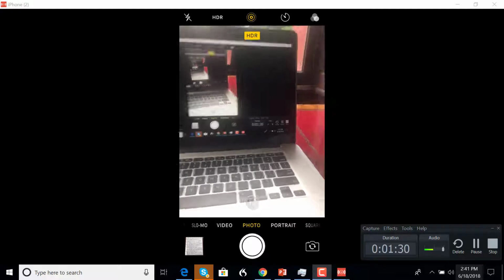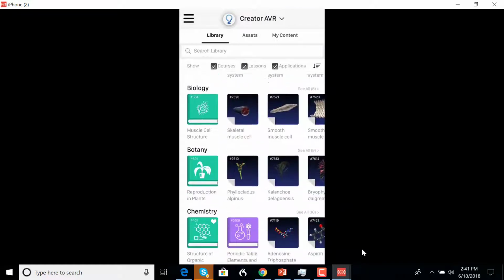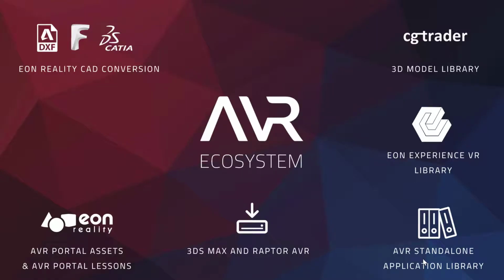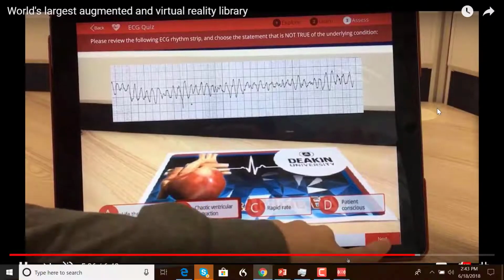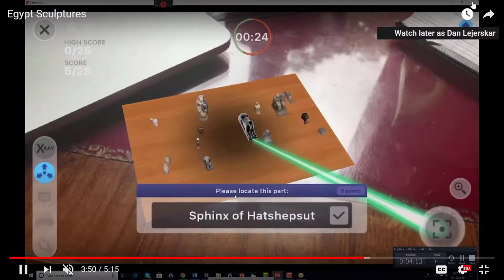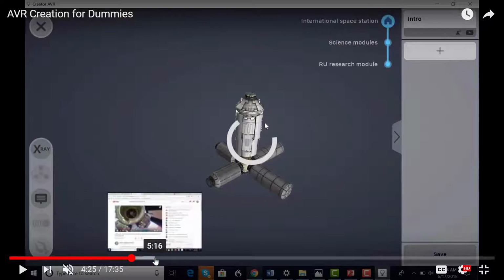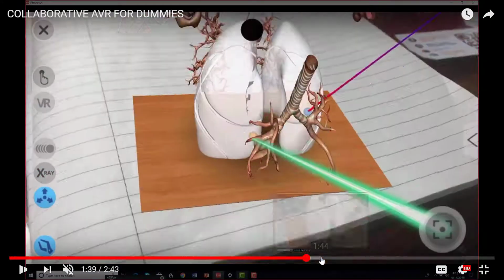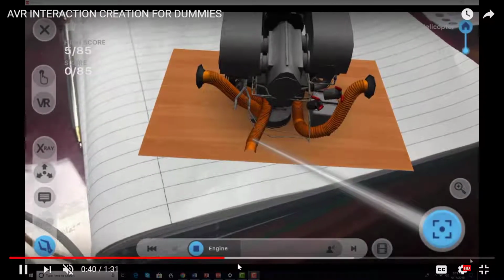AVR CLASSROOM 3.0 FOR DUMMIES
How anyone can Create a blended learning environment that combines augmented reality virtual reality video, sound and slides in minutes